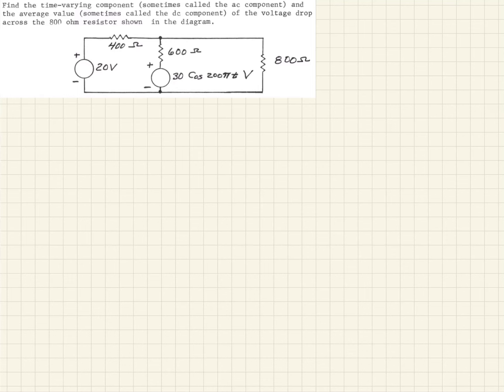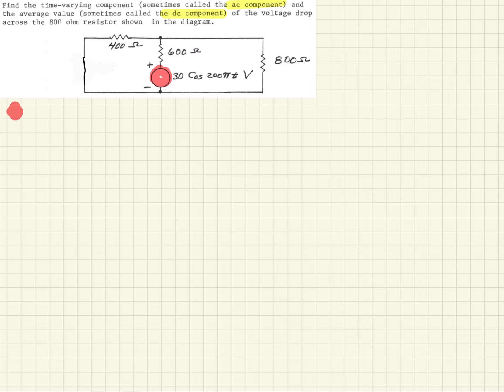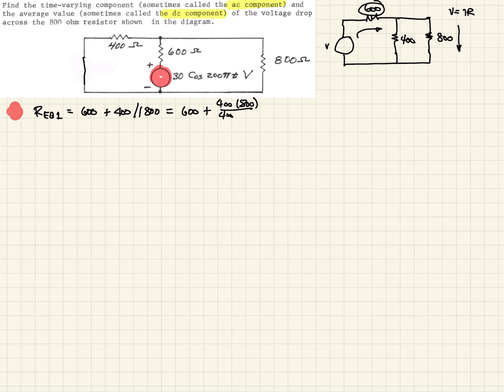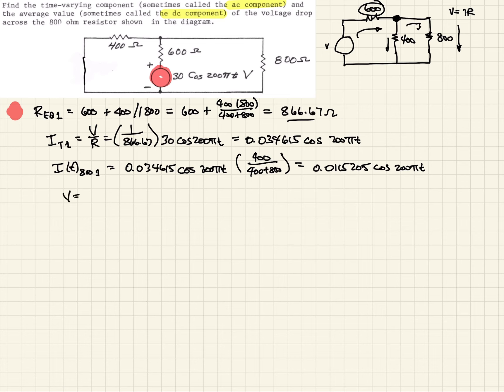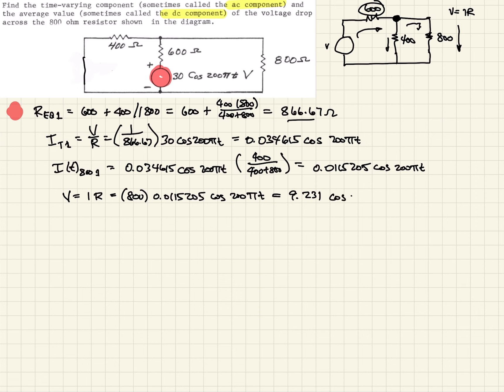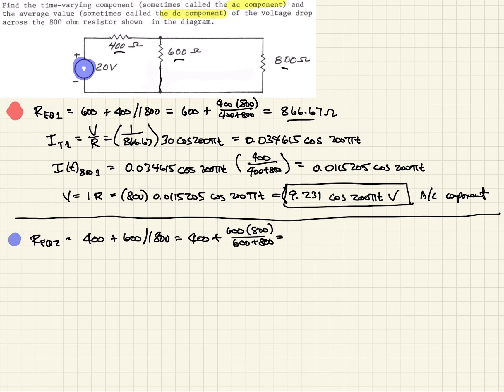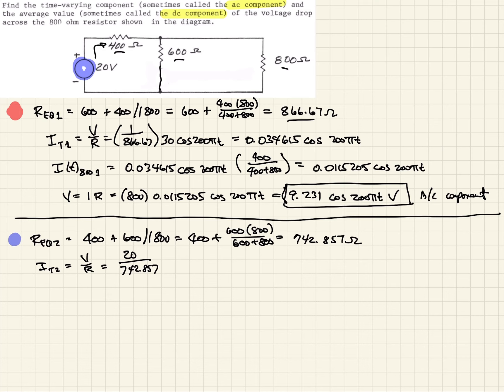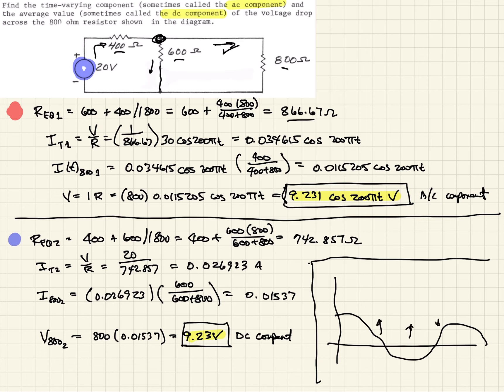Networks Problem Solver: Superposition - Solving for AC and DC Components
In this example we are given a simple circuit with a DC voltage source and a time-varying voltage source and we are asked to use superposition to calculate the AC and DC components of the voltage drop across a given resistor.